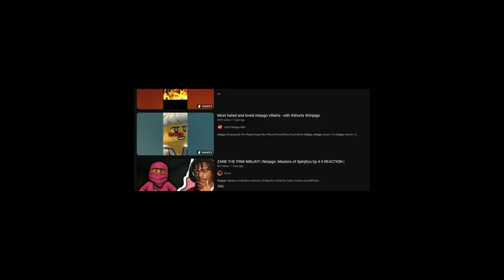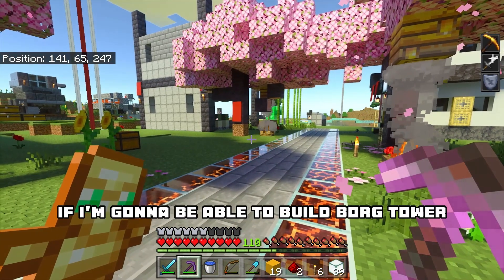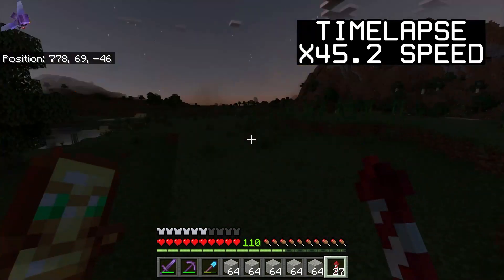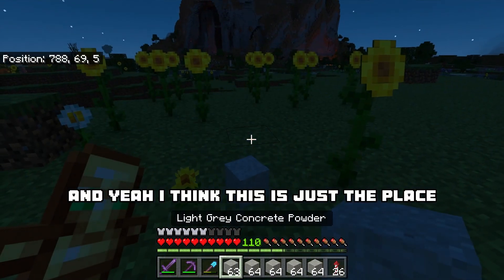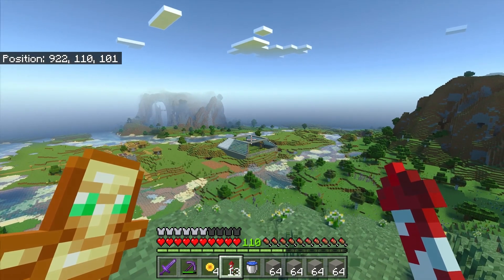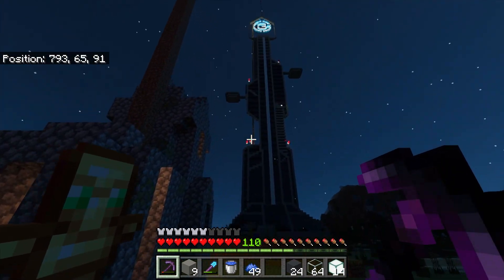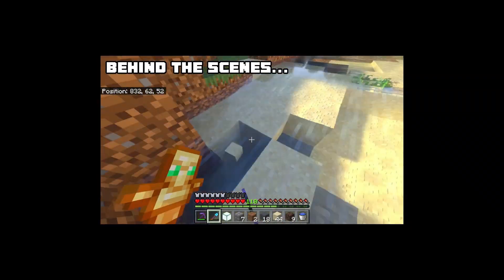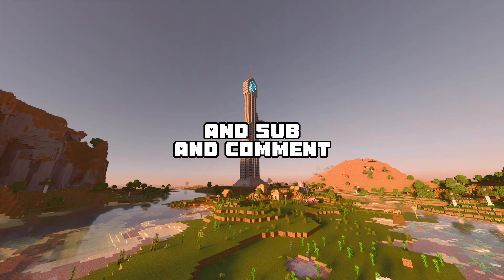BUILDING Borg Tower From Ninjago IN Minecraft!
Hey Guys! Welcome Back To Ninjago Central! I know everyone has long awaited this series, and episode 1 is finally here, with me building the epicentre of the whole city and world of Ninjago, Borg Tower! This build took extremely long to make, here are the schematics you would need to replicate such a build:

4 Shulker boxes of light grey Concrete
5 Shulker boxes of dark grey Concrete
5 Shulker Boxes of Black Glass Panes
A lot of sand
A lot of gravel
A lot of Bonemeal and Ink Sacks
Also 3 Stacks Of Light Blue Glass
And finally 3 Stacks Of Sea Lanterns

If you enjoyed the video and the build, LET ME KNOW in the comments, just so I know to make episode 2 and so on, since I have some great ideas for upcoming episodes!

That being said, thank you guys!

Ignore these!